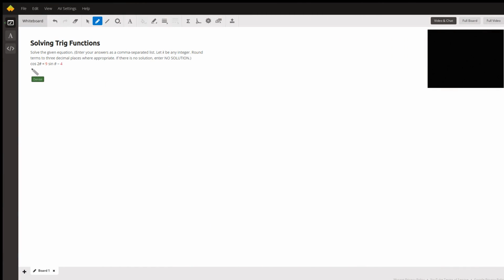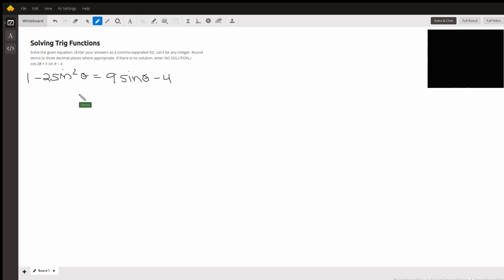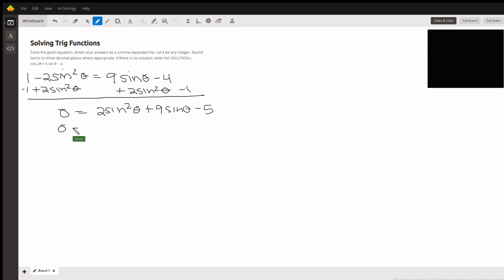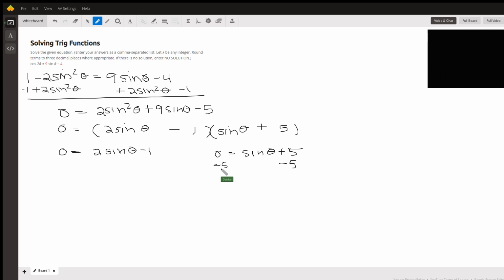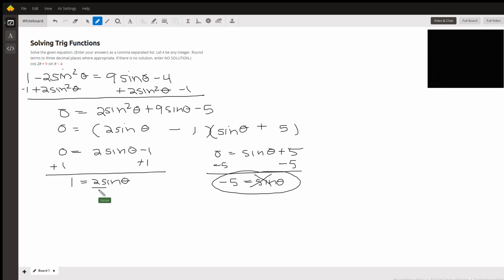Solving Trig Functions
Question: Solving Trig Functions
Solve the given equation. (Enter your answers as a comma-separated list. Let k be any integer. Round terms to three decimal places where appropriate. If there is no solution, enter NO SOLUTION.)cos 2𝜃 = 9 sin 𝜃 − 4

Answered By:

Denise G.
Algebra, College Algebra, Prealgebra, Precalculus, GED, ASVAB Tutor